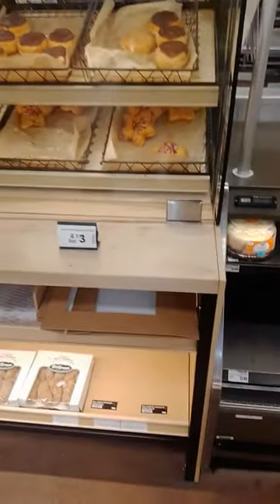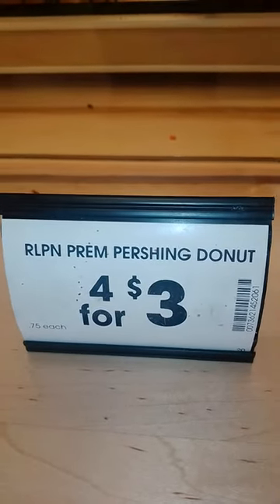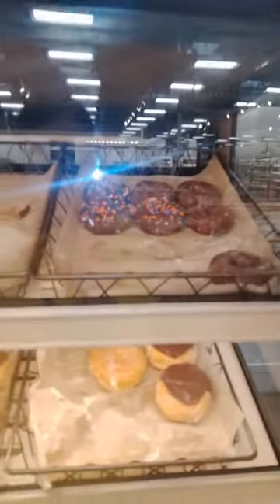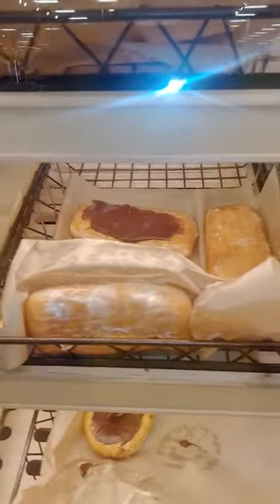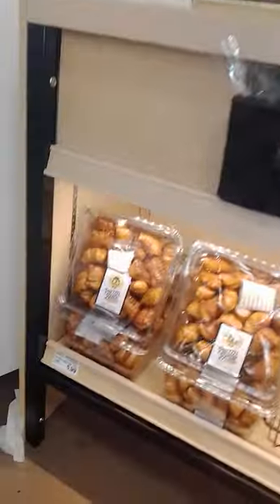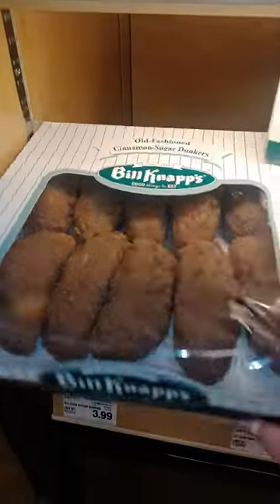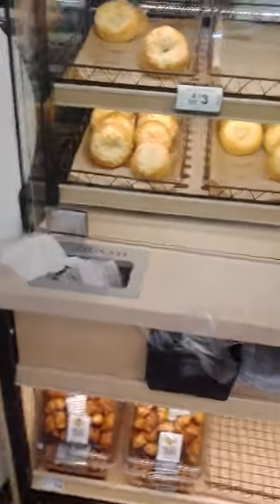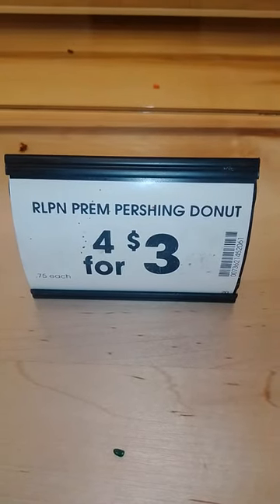Pershing versus Persian Donuts